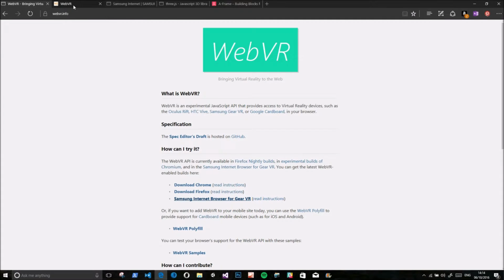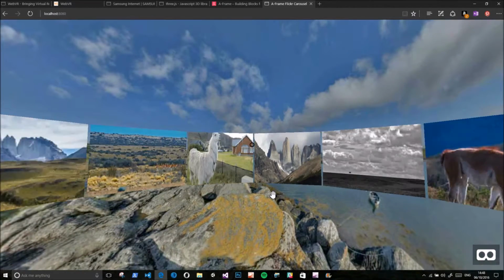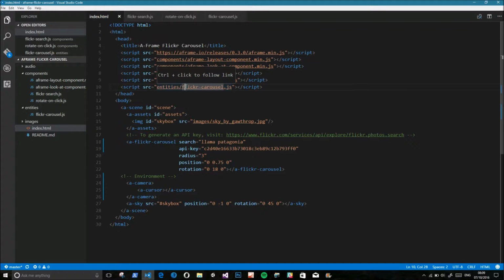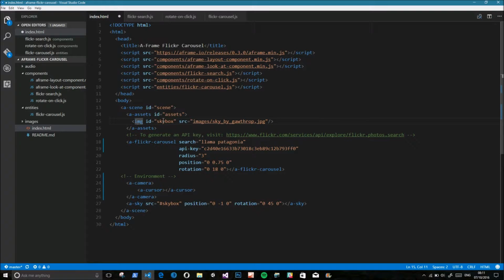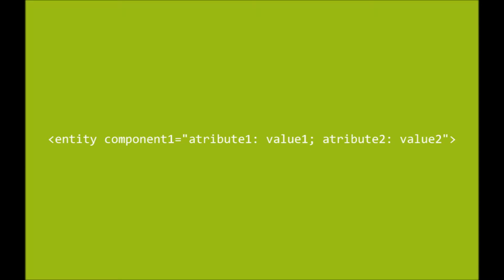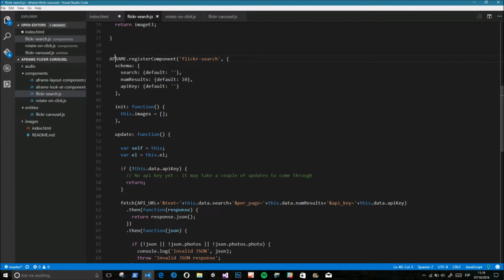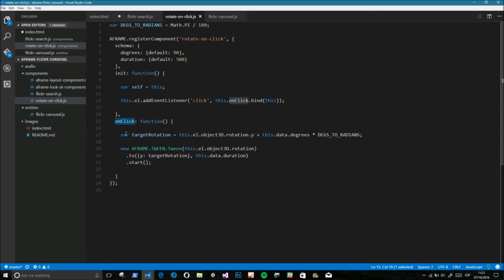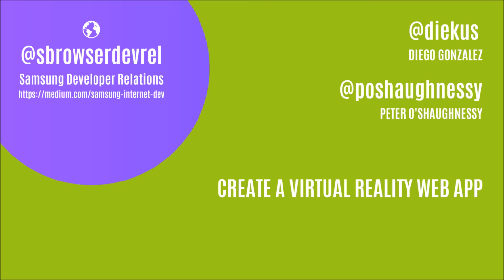Create a virtual reality web app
Peter O’Shaughnessy introduces WebVR and shows you how to develop your first virtual reality web app using A-Frame